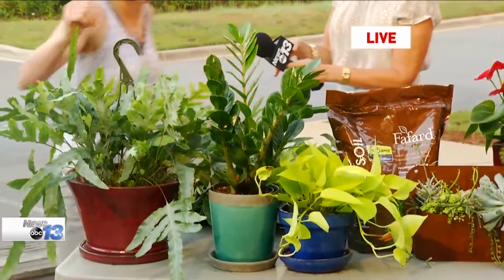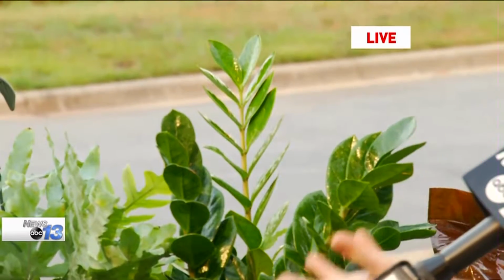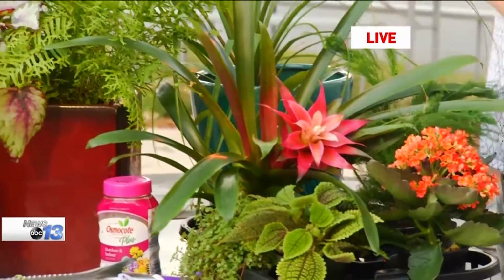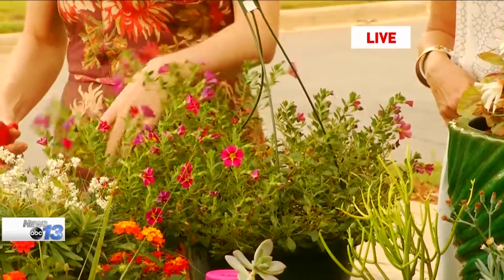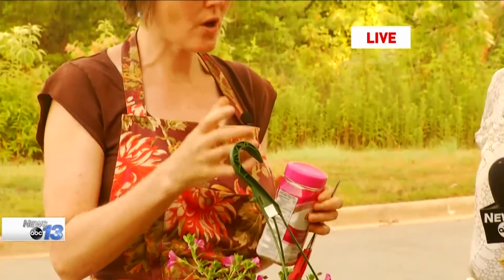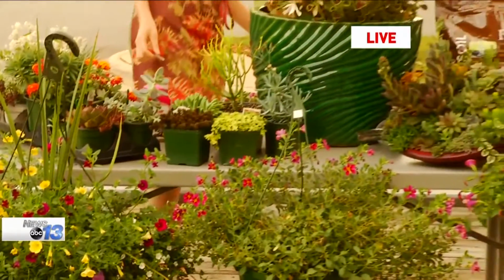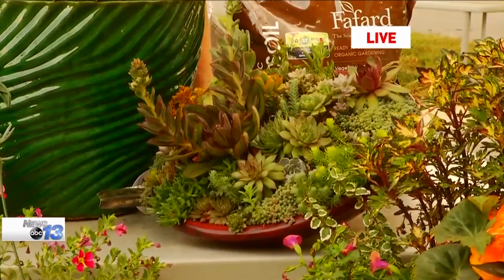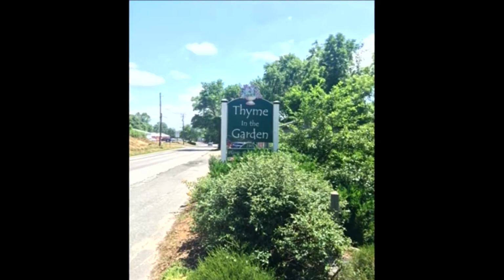Thyme in the Garden: The Carter Sisters Talk Plants, Part 1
Laura and Sarah Carter of Thyme in the Garden garden store and gift shop in Woodfin discuss houseplants, getting the most of your flowing annuals, and more.